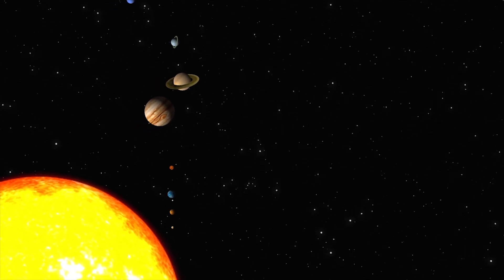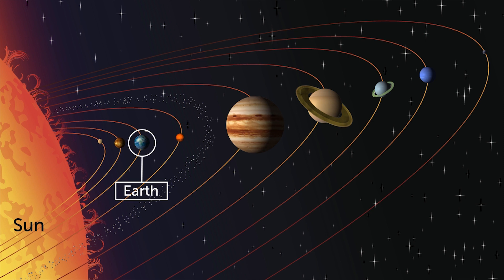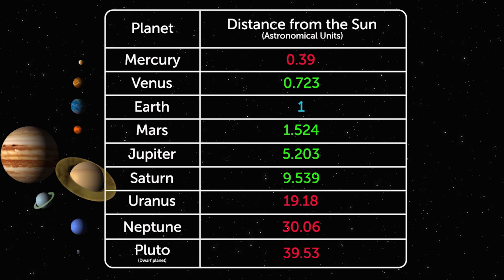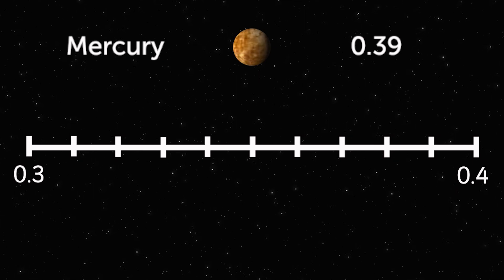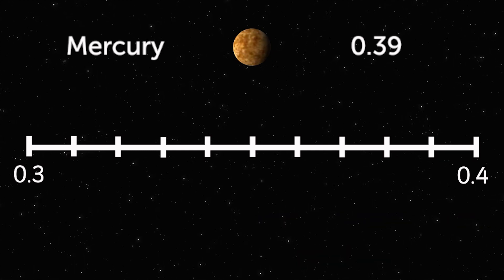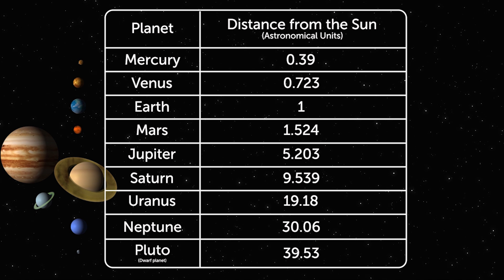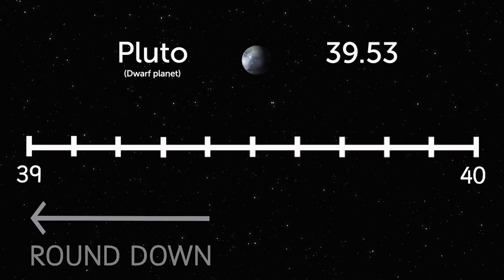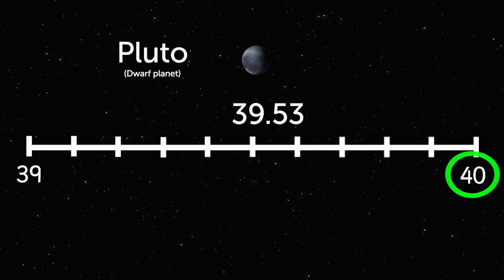Fractions, decimals and percentages: Rounding numbers [FREE RESOURCE]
Maths – Key Stage 2 (Upper): Round numbers with two decimal places to one decimal place and the nearest whole number.

This resource features in Discovery Education Espresso’s Fractions, decimals and percentages module. Read, write and compare fractions, decimals and percentages and use these to solve problems, including those which involve decimal numbers up to three decimal places.